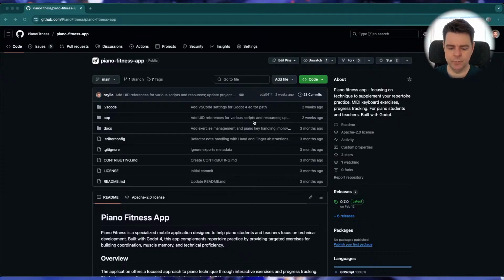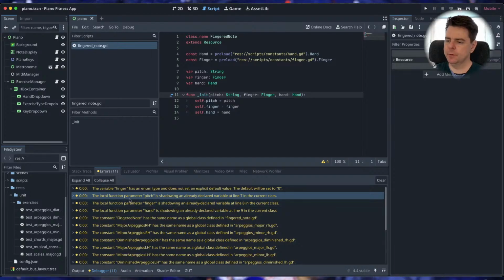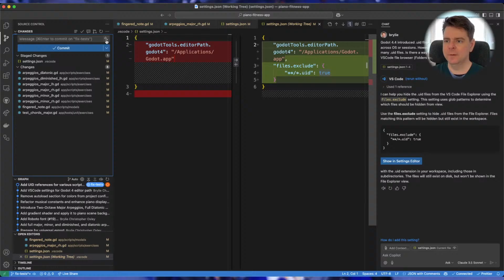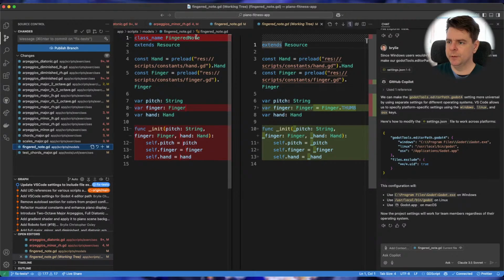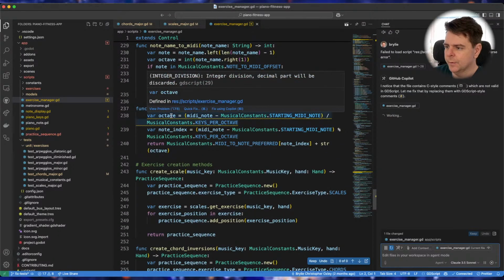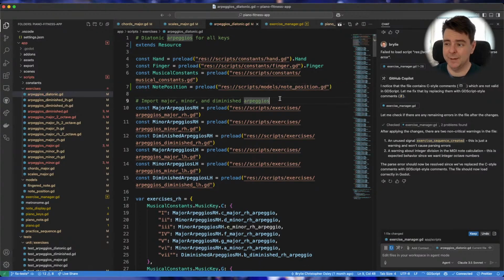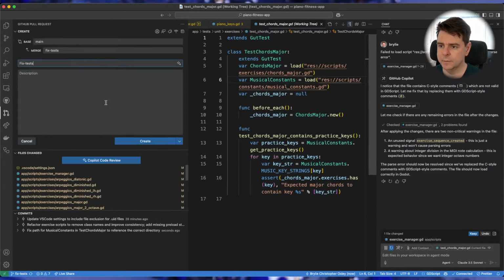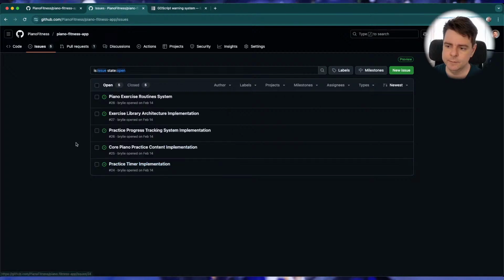Making a piano practice app with Godot game engine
Using Godot 4.4 to build a piano practice app.